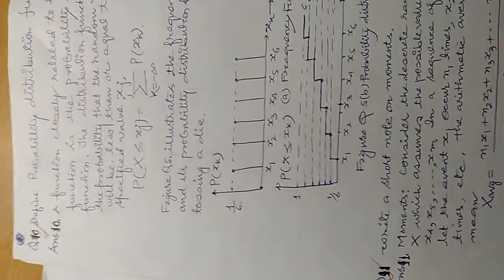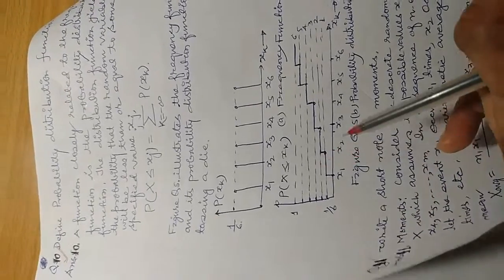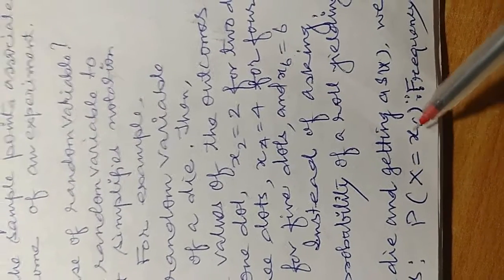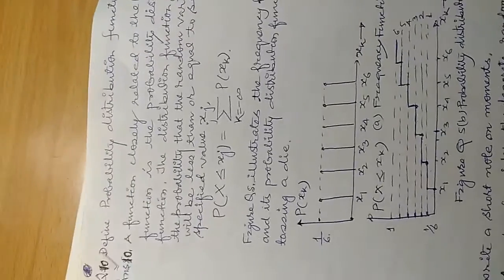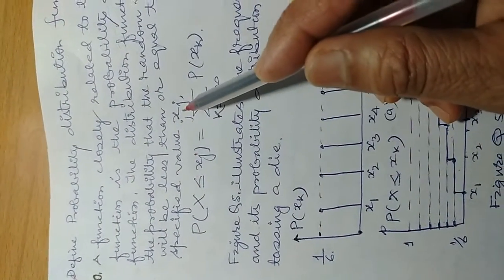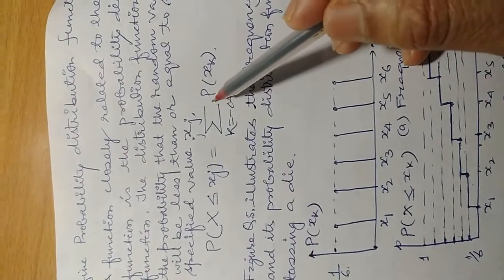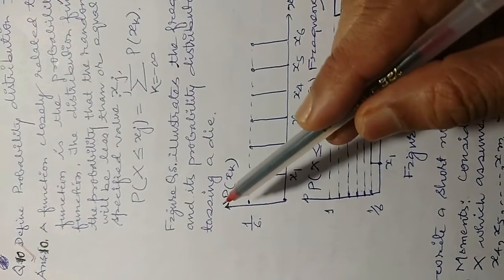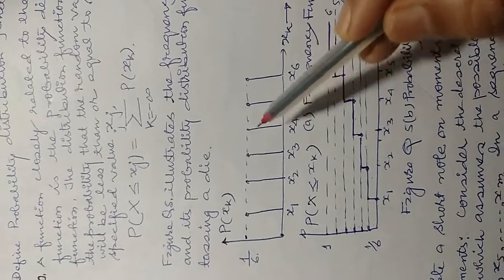probability Distribution Function,(Communication Engg,U3.)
2nd year ,ECE, Unit -3